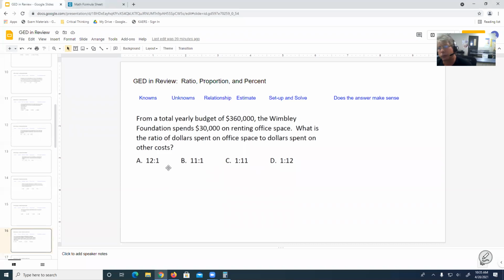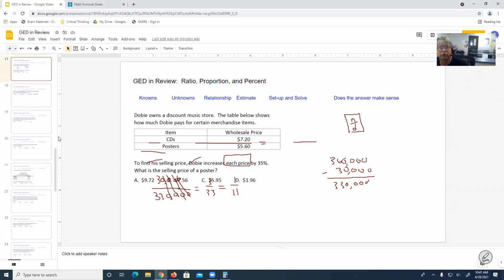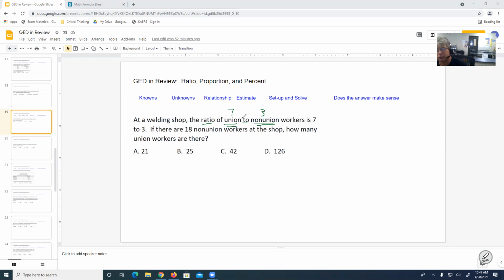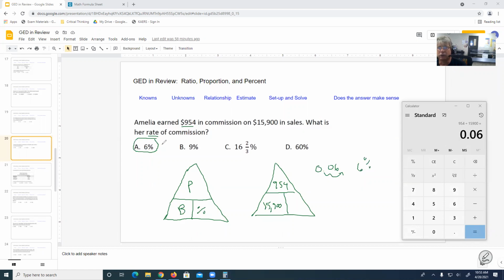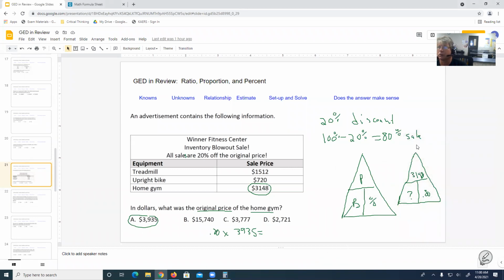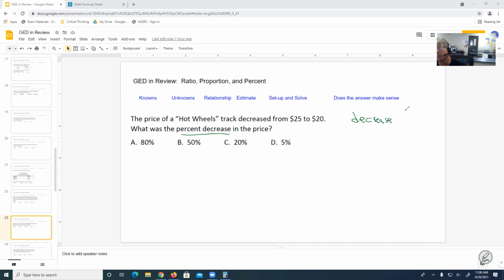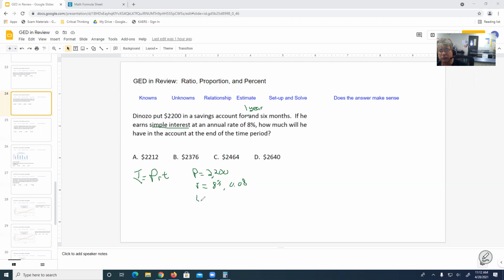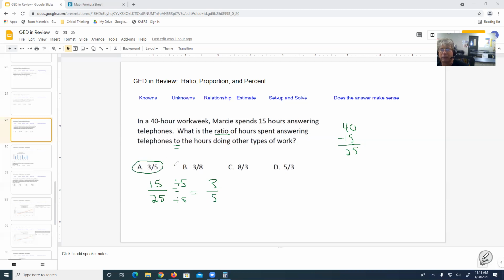GED Math in Review Ratio Proportion Percent